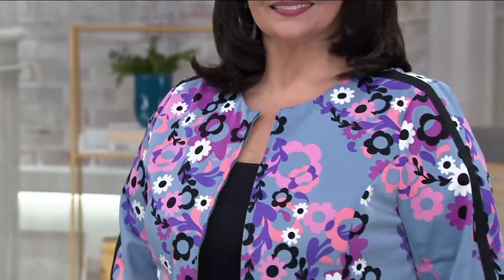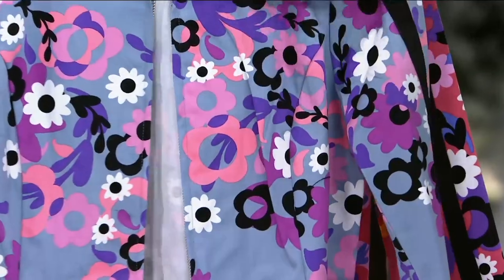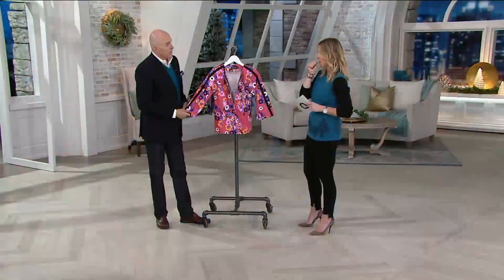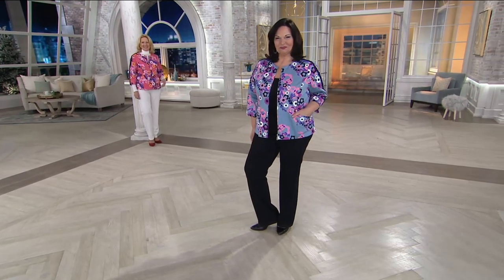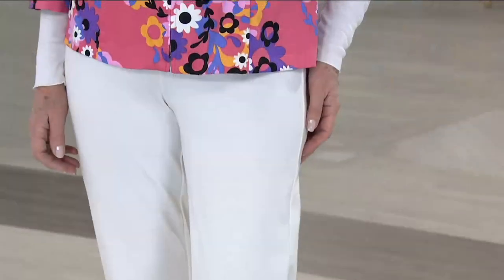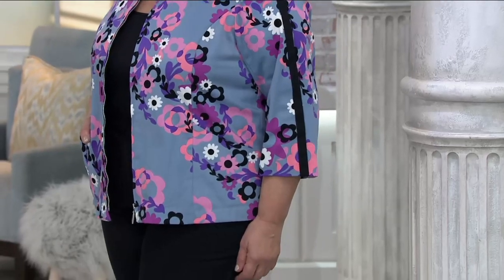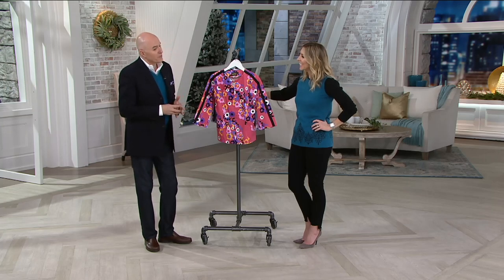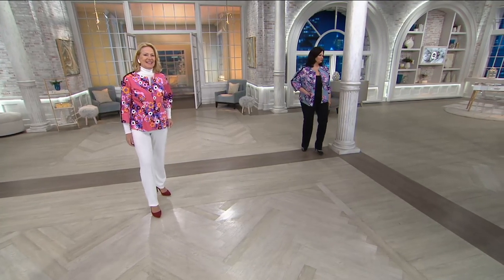Bob Mackie's Zip Front Floral Garland Jacket with Grosgrain Trim on QVC